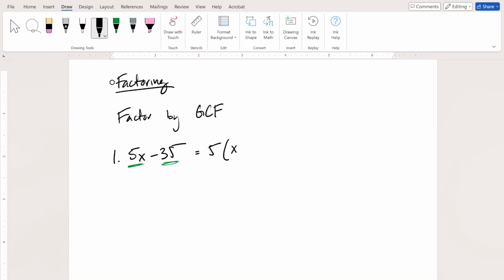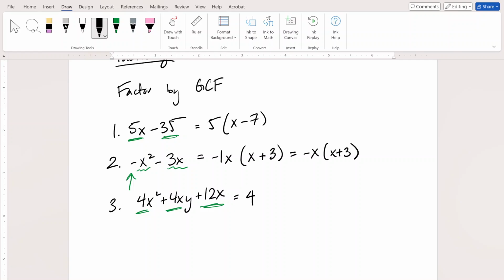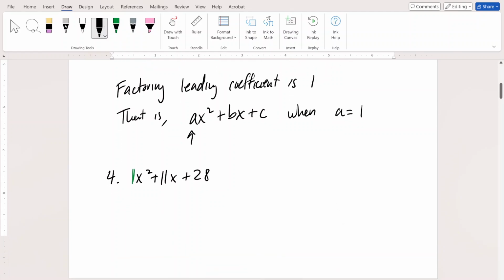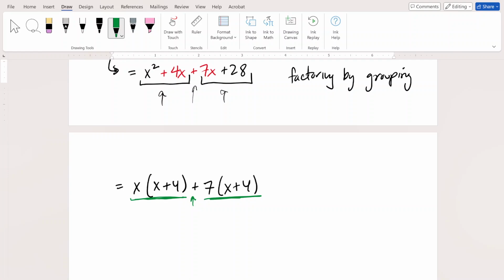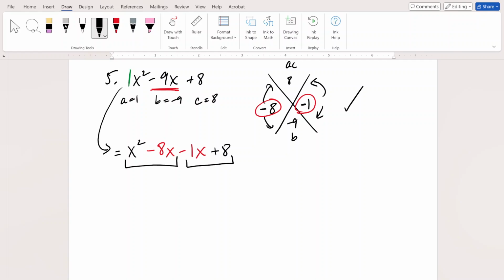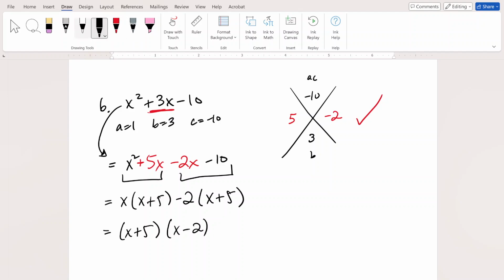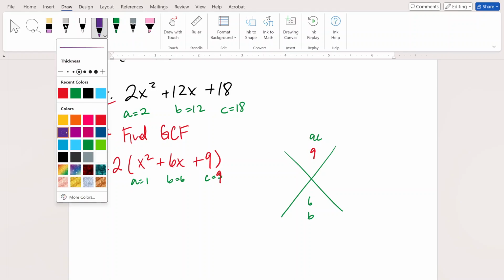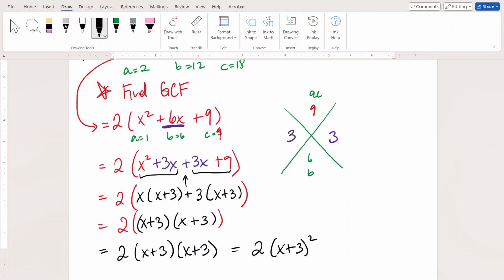Factoring Practice Level 1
Factor by GCF and with Leading Coefficient of 1